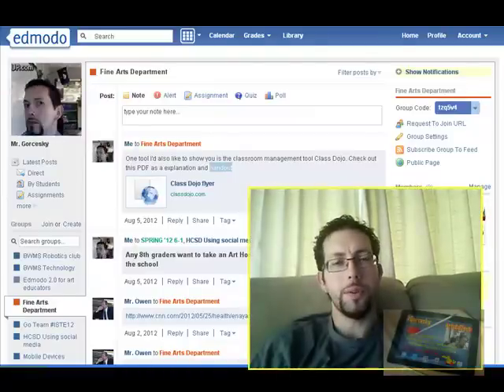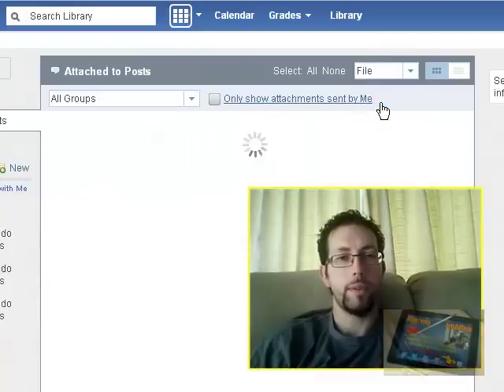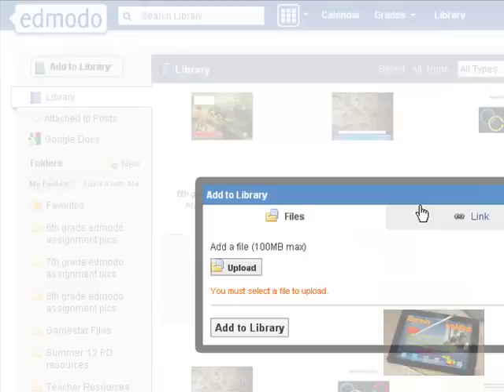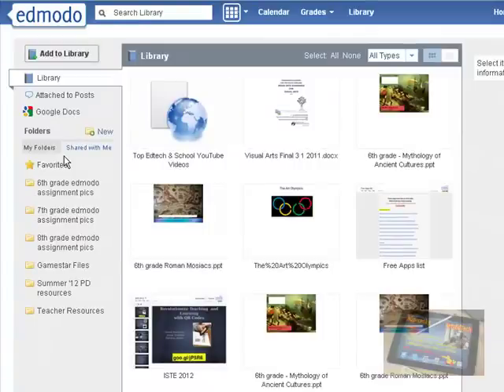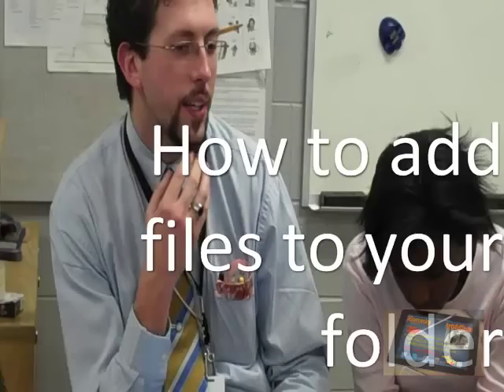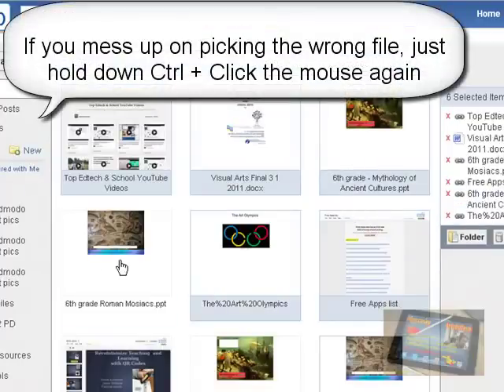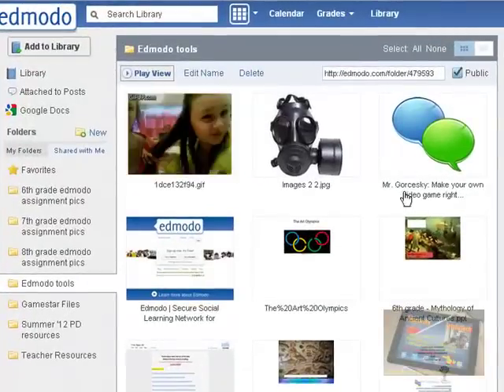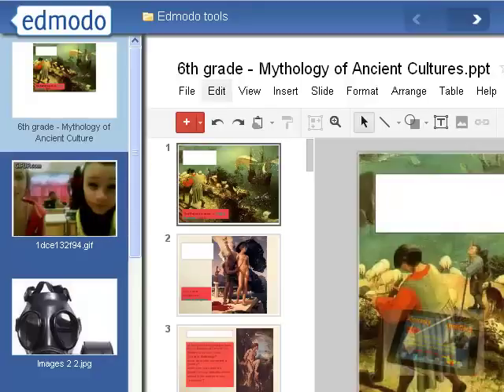How do you use folders in Edmodo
Folders allow Edmodo users to organize/share their content with their students and peers. Read my Yahoo! Voices article on Edmodo